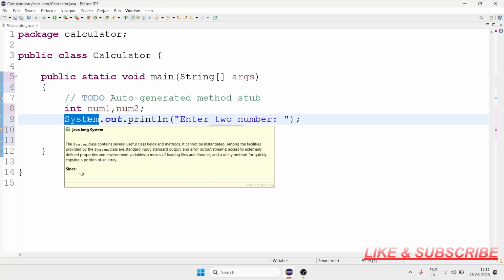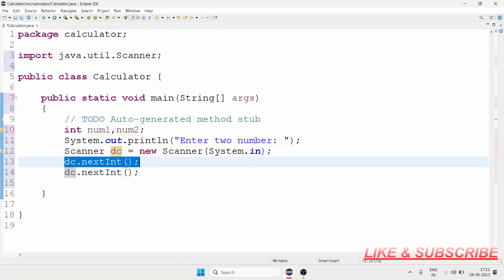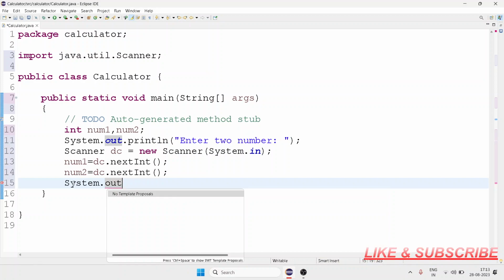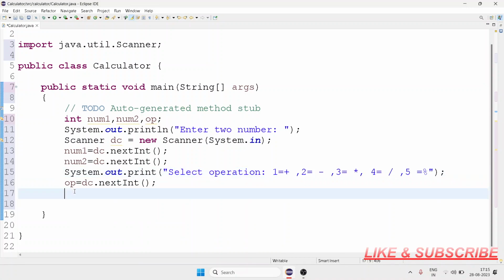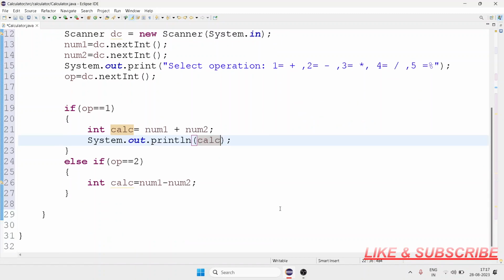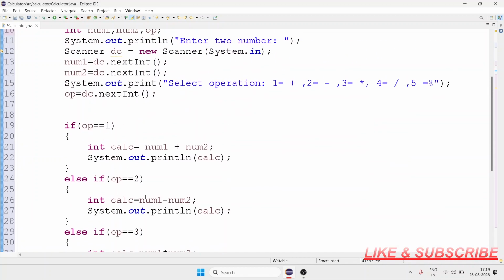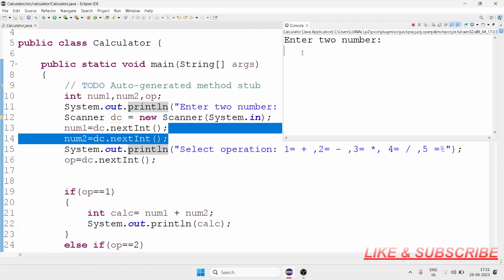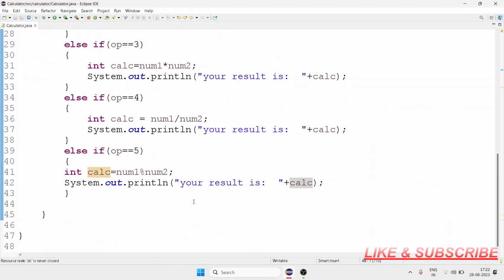Make Calculator Using Java